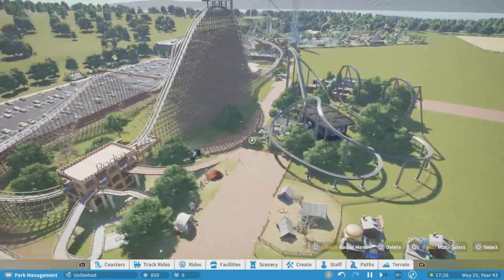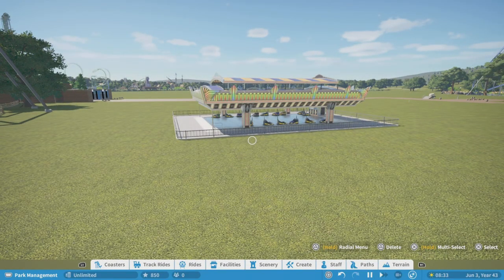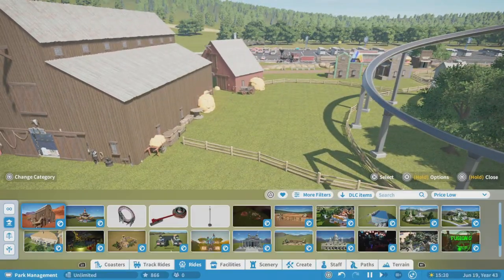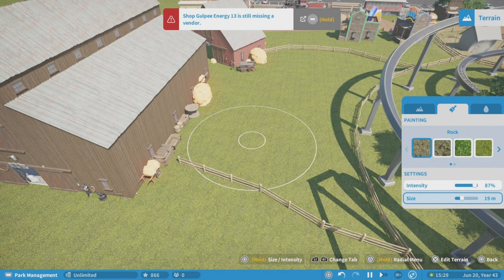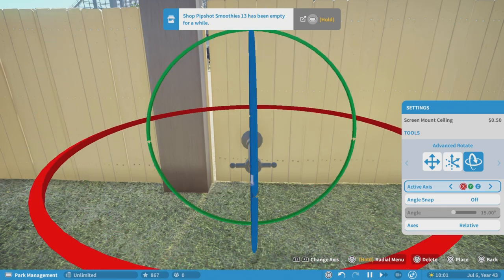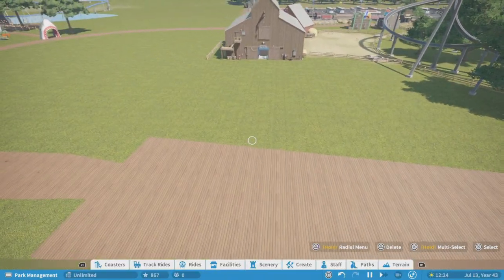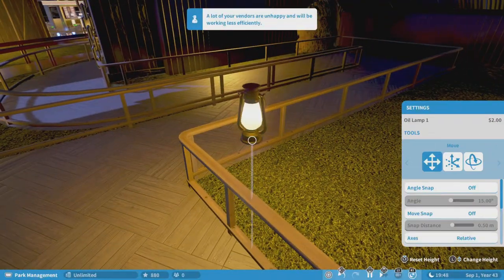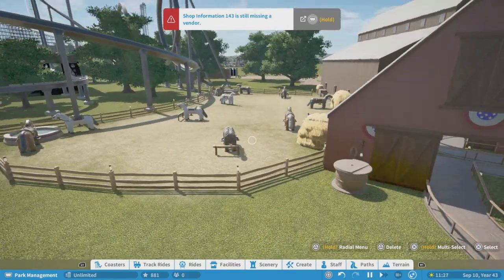Trumbull Park Update 6 Bumper Barn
Episode 6 of Trumbull Park today we do some justice 4 flatride on the Bumper cars i'm adding to the park, Enjoy the video guys.